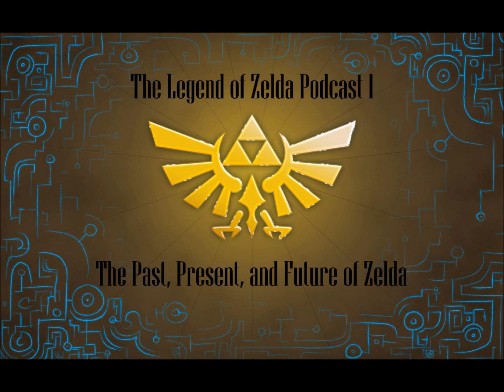Zelda Podcast #1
The Past, Present, and Future of Zelda!